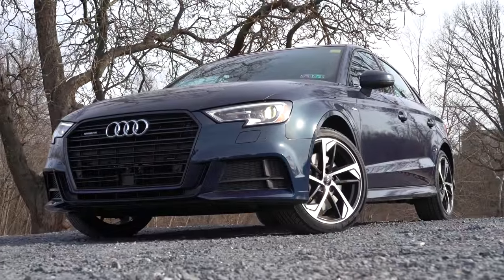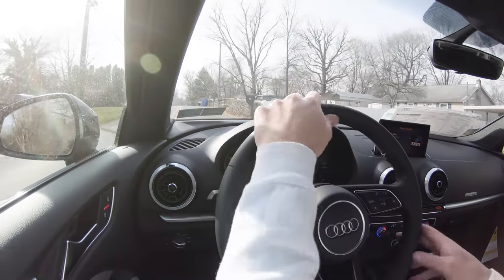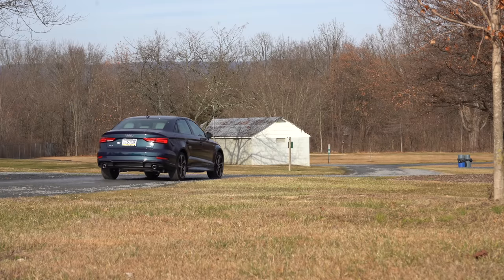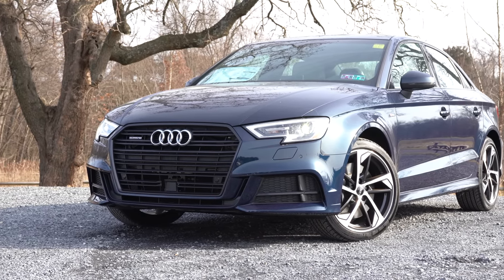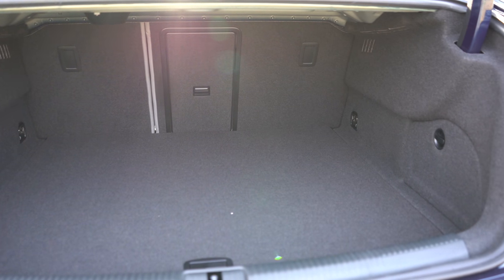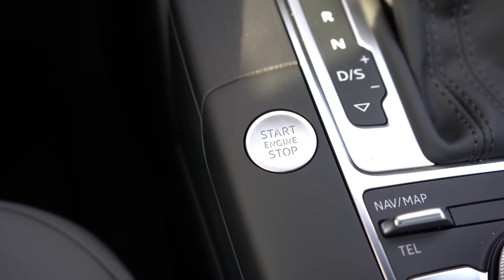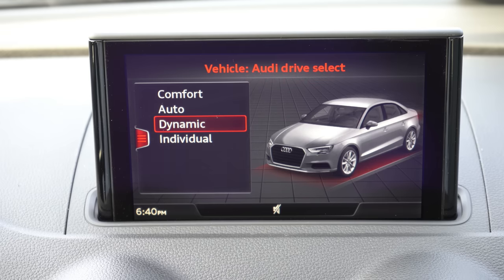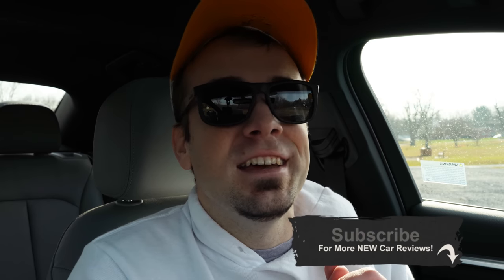2020 Audi A3 Review | Buy Now or Wait for 2021 Audi A3?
So with the re-design right around the corner is now the time to buy the 2020 Audi A3 or should you wait? In this video I'll go for a test drive in the NEW 2020 Audi A3 and test out acceleration, braking, steering feel, rear legroom, sound system, exhaust clip & more! Also, I'll cover what's NEW on the 2020 Audi A3 as well!

Big thanks to Sun Motor Cars in Mechanicsburg, PA for allowing me to check out the NEW 2020 Audi A3! For more information on their inventory please feel free to visit their website below!